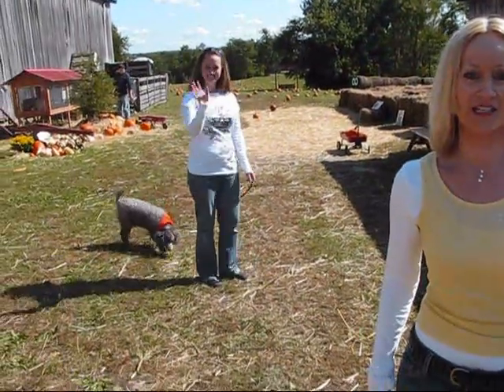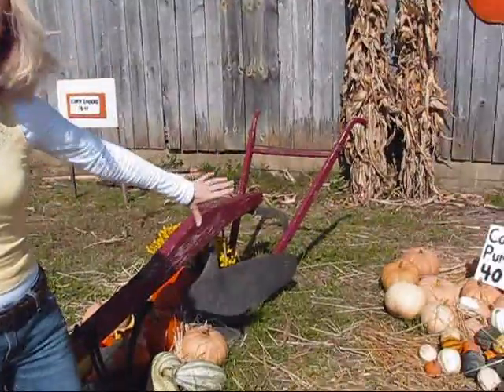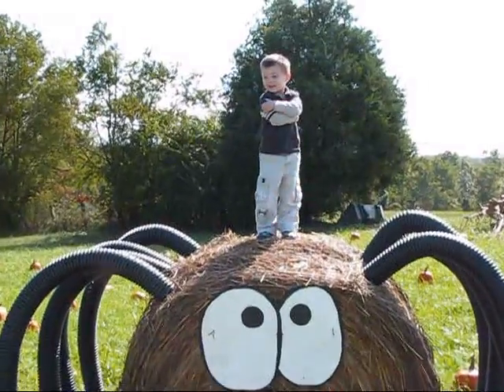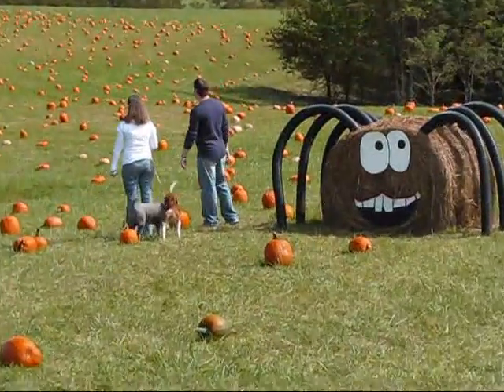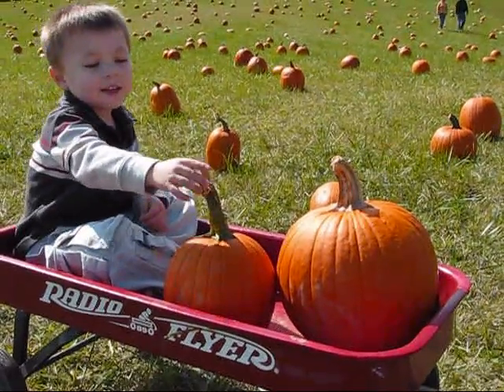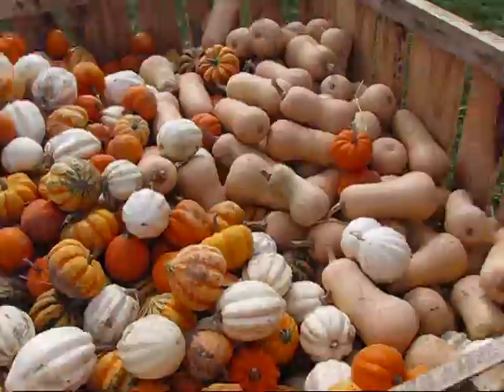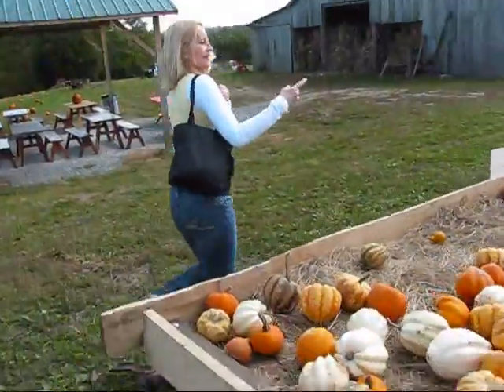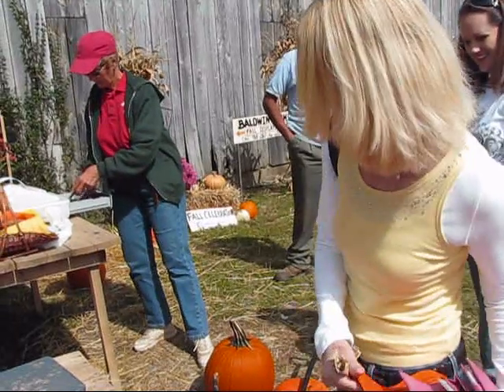Betty's Trip with Family to Pumpkin Patch--NO RECIPE--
Betty and her family go on a field trip to the pumpkin patch at Baldwin Farms, near Richmond, Kentucky, to pick out pumpkins to make Jack O'Lanterns for Halloween and also to get a cooking pumpkin.  In the video are Betty, her husband Rick, her daughter Chelsea, her son-in-law Chris, and her grandson, Carter.  There will be a video upload tomorrow of something made from pumpkin!  --Betty